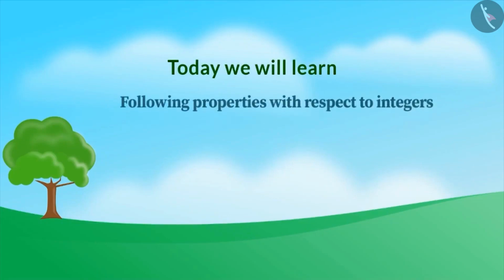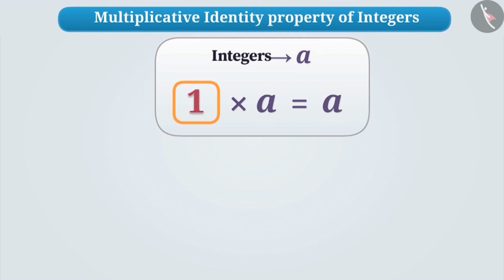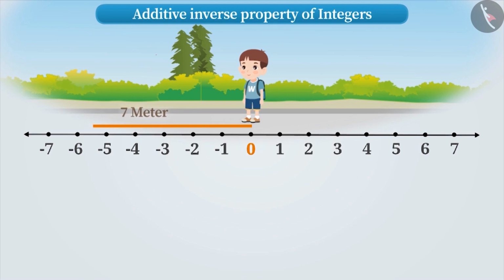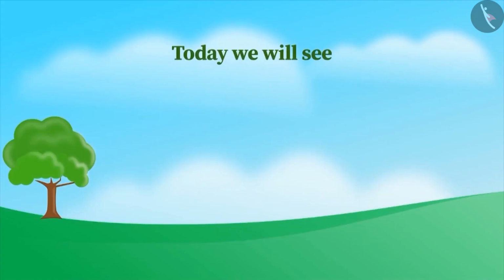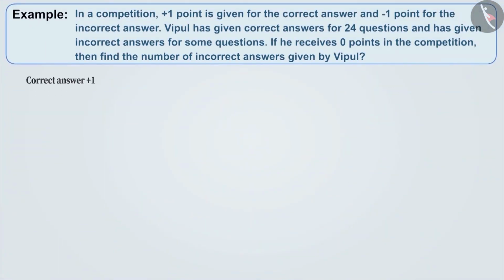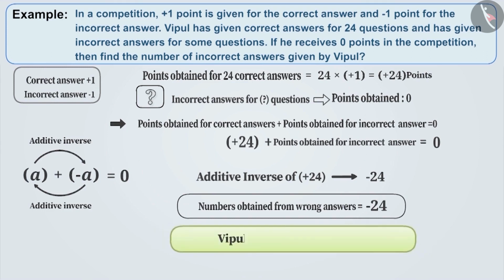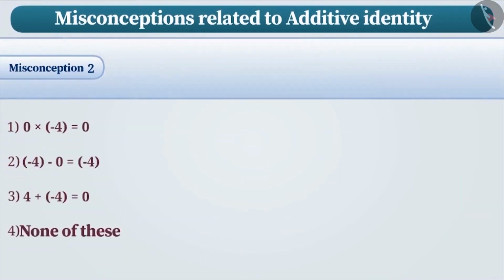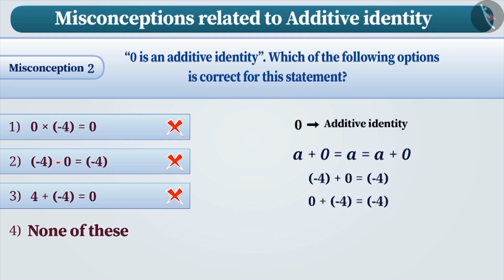Class 7 maths chapter 1 "Integers" (Part 9) Identity and Inverse of Integers cbse ncert